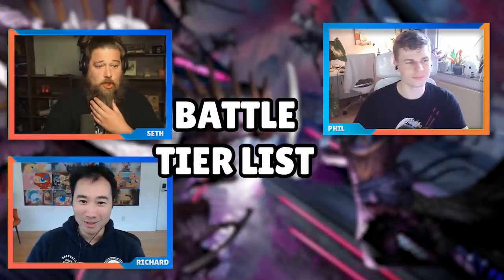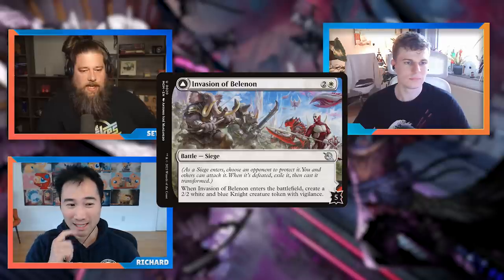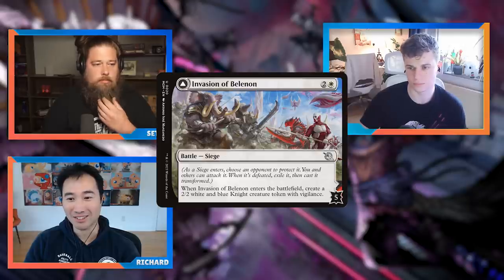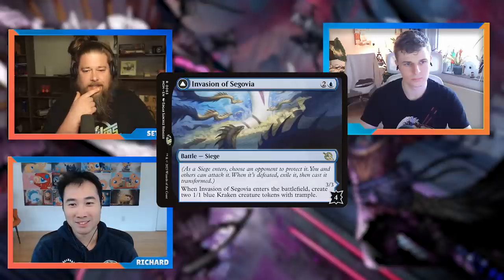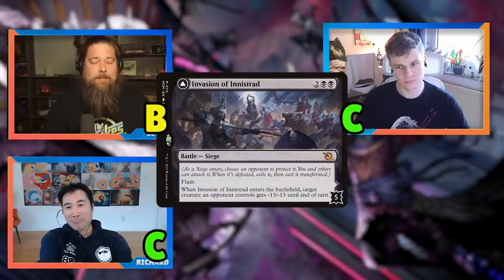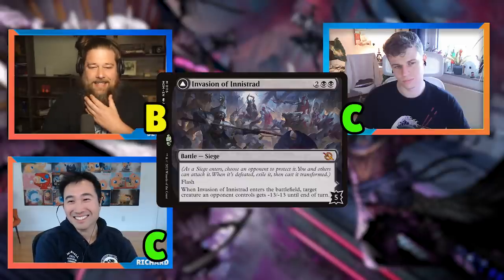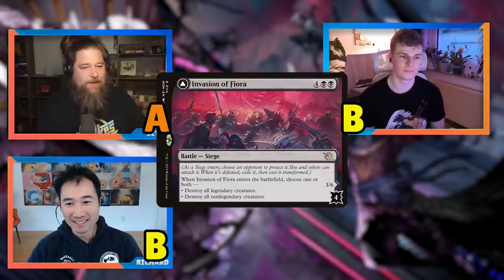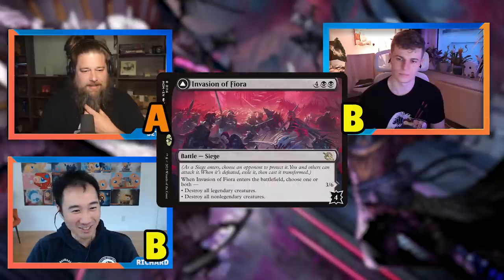Battle Tier List | Commander Clash Podcast 92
What are the new Battle cards and are they any good in Commander? The crew explains them and ranks them in a tier list!

0:00 Intro
01:49 Battles Explained
12:33 Innistrad
17:16 New Phyrexia
23:40 Ravnica
27:33 Shandalar
30:42 Tarkir
33:03 Alara
38:36 Arcavios
41:37 Fiora
47:22 Gobakhan
51:22 Ikoria
56:59 Ixalan
01:00:35 Kaldheim
01:05:22 Karsus
01:07:11 Segovia
01:11:14 Theros
01:13:19 Tolvada
01:15:55 Ergamon
01:19:10 Zendikar
01:24:35 New Capenna